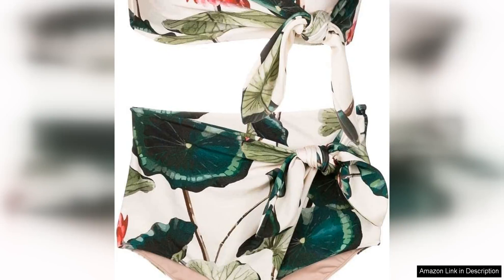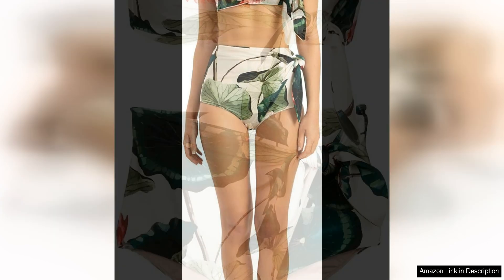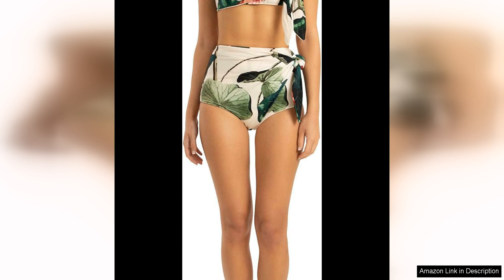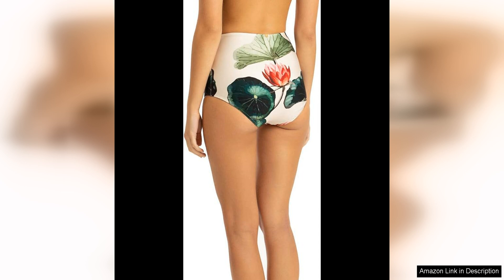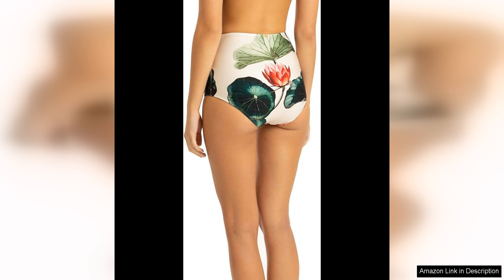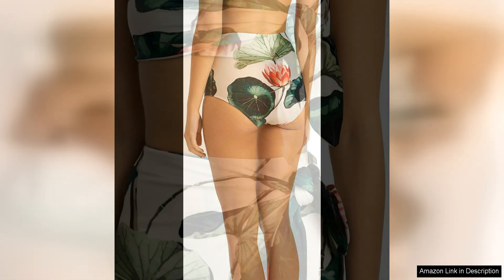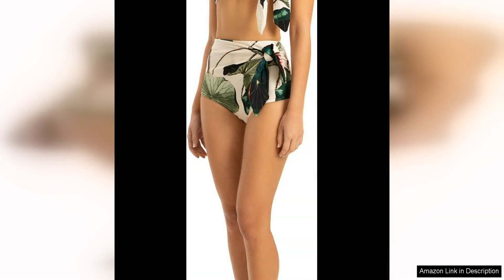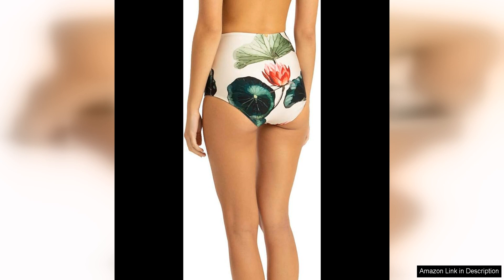ADRIANA DEGREAS Victoria Regia High-Waisted Bandeau BikiniVictoria Regia collection Review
The ADRIANA DEGREAS Victoria Regia High-Waisted Bandeau Bikini from the Victoria Regia collection is a stunning and iconic piece that is sure to make a statement at the beach or by the pool. The bikini features a high-waisted bottom with a flattering cut that accentuates the waist and elongates the legs. The bandeau top adds a touch of glamour and sophistication to the overall look.

The design of the bikini is inspired by the beauty and elegance of the Victoria Regia water lily, known for its large, striking leaves and beautiful white flowers. This inspiration is evident in the intricate detailing of the bikini, with delicate floral patterns and feminine ruffles that give it a romantic and timeless appeal.

The quality of the bikini is exceptional, with a luxurious feel and a comfortable fit that is perfect for all-day wear. The fabric is soft, stretchy, and quick-drying, making it ideal for lounging by the pool or taking a dip in the ocean. The attention to detail in the construction of the bikini is evident, with secure stitching and high-quality materials that ensure durability and longevity.

The Victoria Regia High-Waisted Bandeau Bikini is a versatile piece that can be styled in different ways to suit your personal taste. Pair it with a sheer cover-up and oversized sunglasses for a glamorous beach look, or mix and match the top and bottom with other pieces from the collection for a unique and individual style.

Overall, the ADRIANA DEGREAS Victoria Regia High-Waisted Bandeau Bikini is a must-have addition to any fashion-forward woman's swimwear collection. With its timeless design, impeccable quality, and flattering fit, this bikini is sure to turn heads and make you feel confident and stylish wherever you go. Indulge in the beauty of the Victoria Regia collection and elevate your summer wardrobe with this iconic piece.